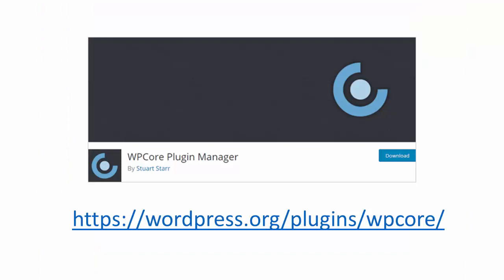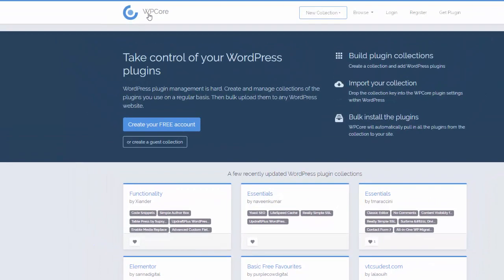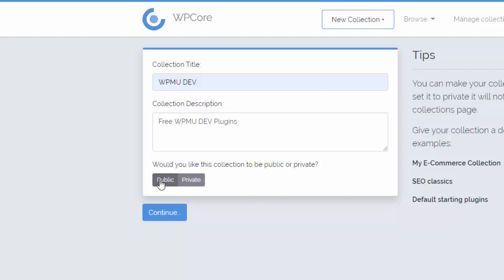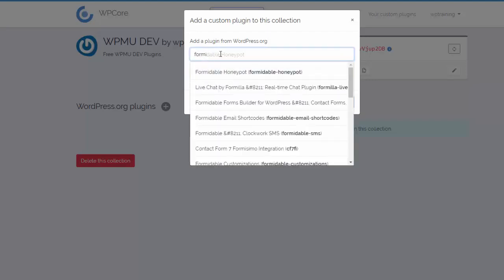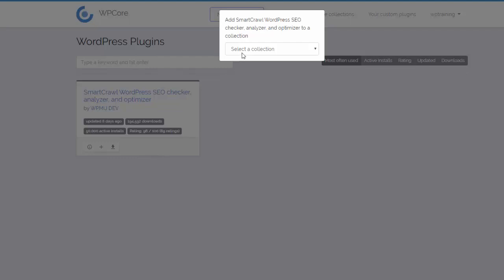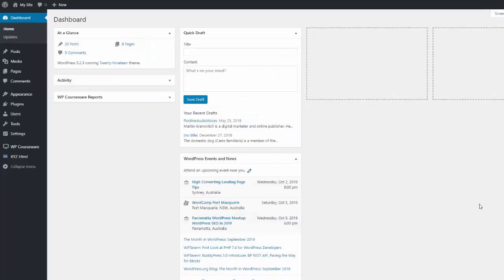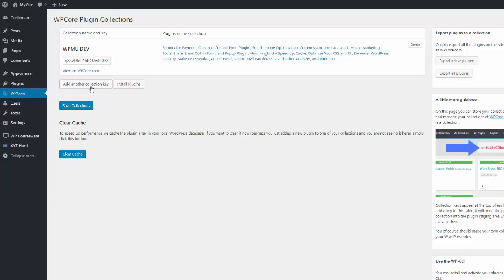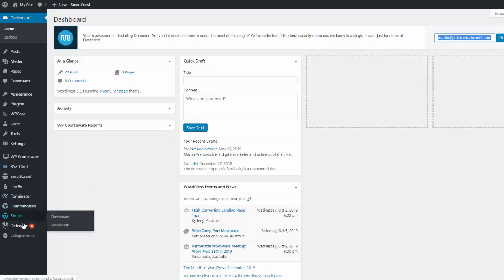Learn How to Bulk Install Your Go-To WordPress Plugins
Learn how to bulk install your go-to plugins on all your new WordPress sites.

Installing and activating plugins manually, one-by-one, can quickly become tediously repetitive.

Luckily, there’s a quick way to install all your favorite plugins in one go, saving you time.

In this video, I’ll show you how to bulk install your favorite go-to WordPress plugins.